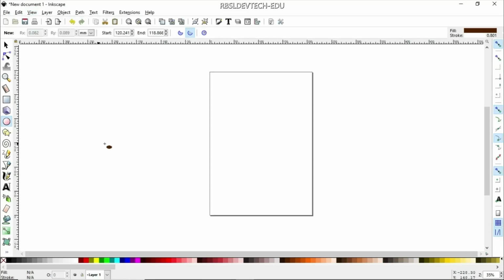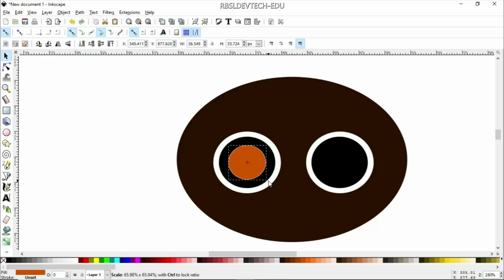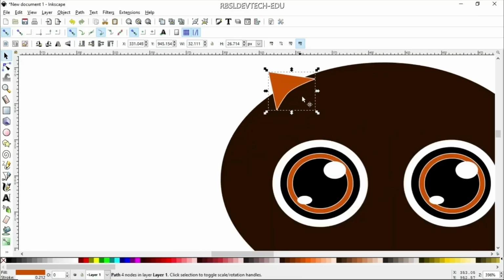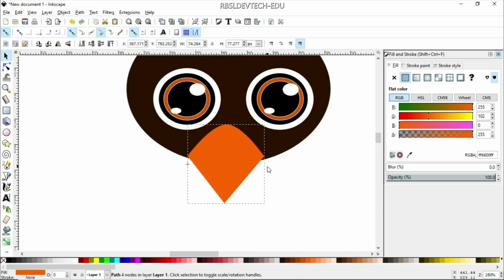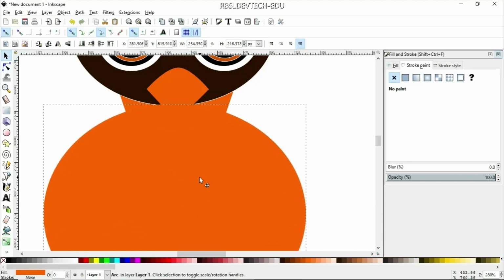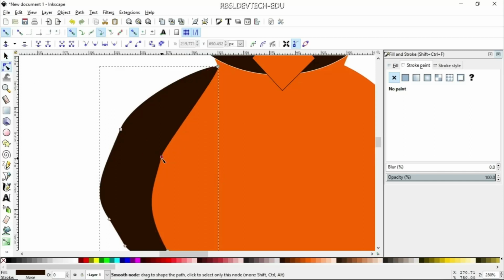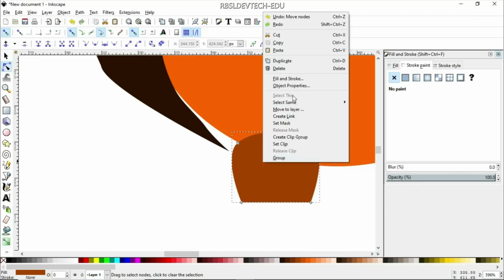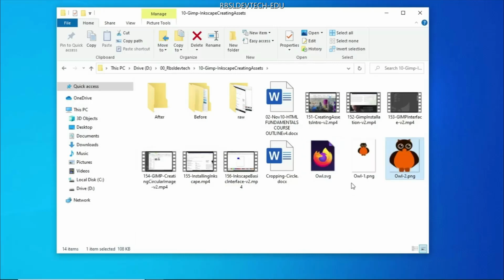157 CreatingBasicCharacter v2